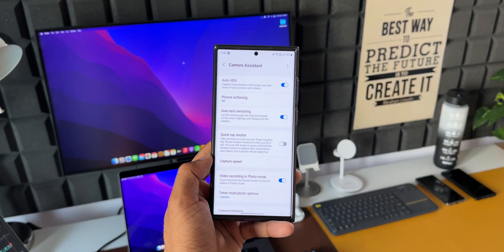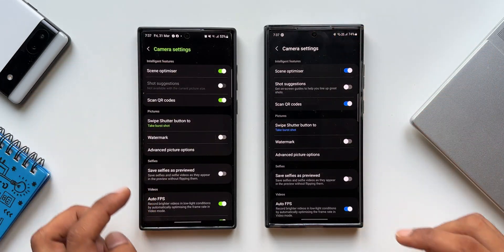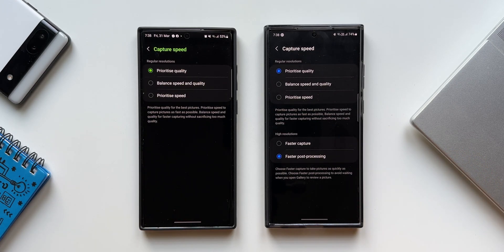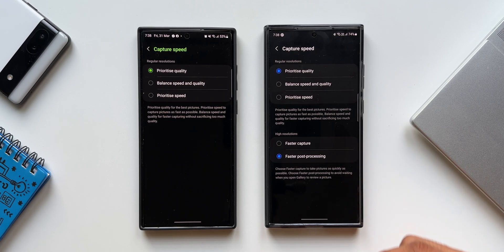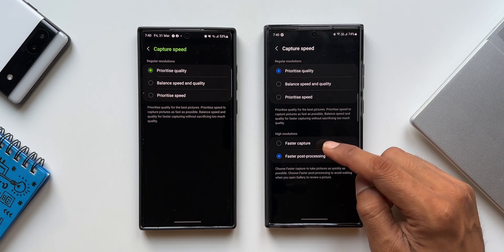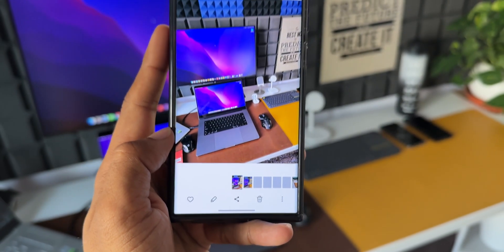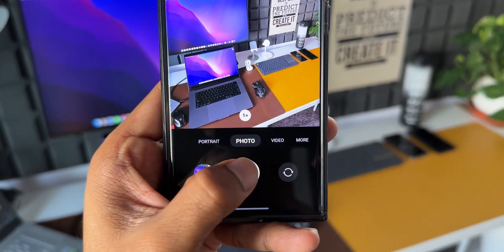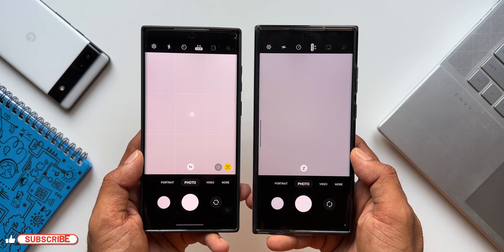Galaxy S23 Ultra has Additional Options on CAMERA ASSISTANT compared to Galaxy S 22 Ultra !